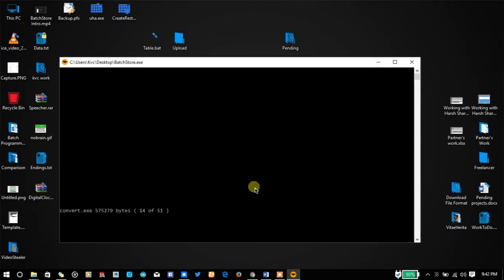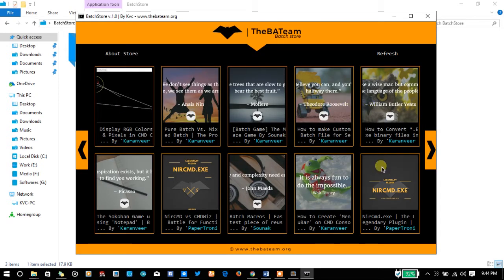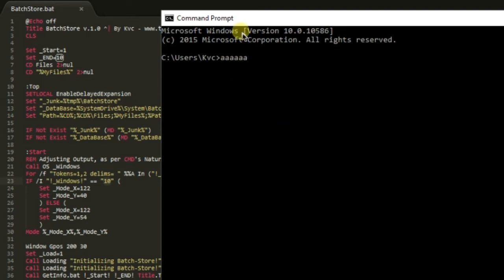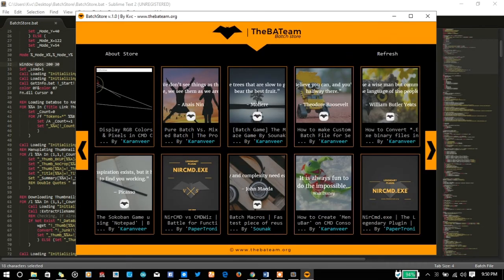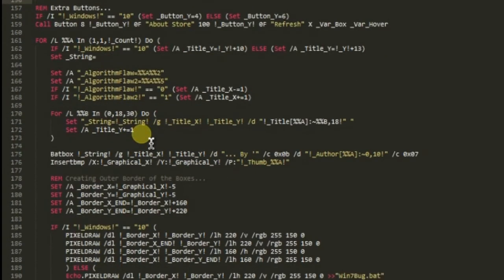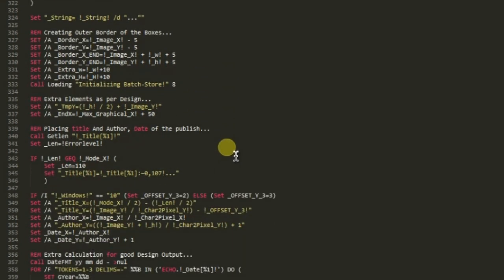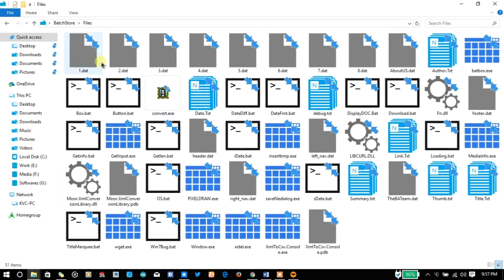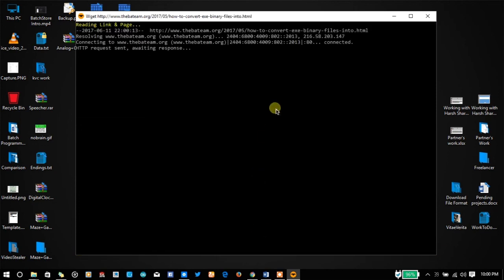[Batch-Store Decoded] The Batch Store v.1.0 | By Kvc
The Video Demonstrates the Main Coding of the Batch Store. And, The Idea is taken from the Google-App-Store.

You can download this amazing application via the link given below.